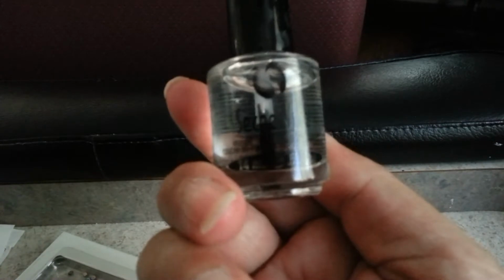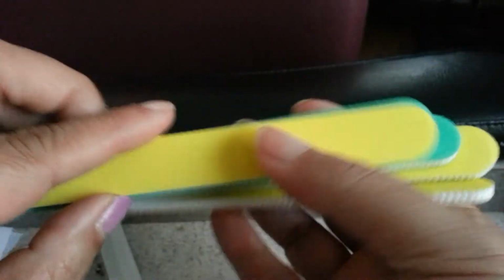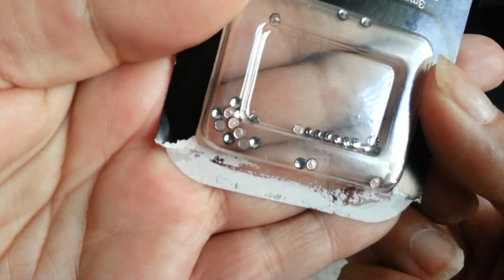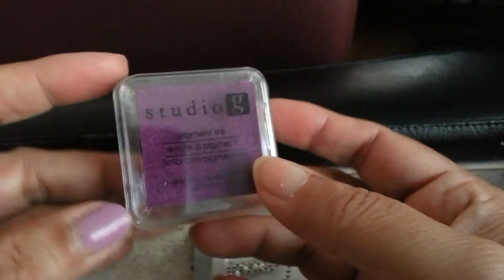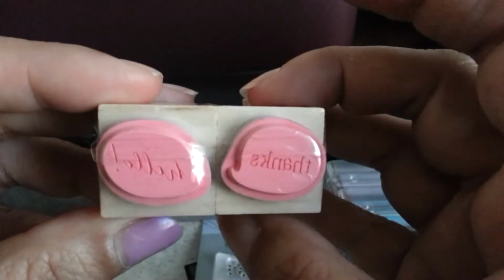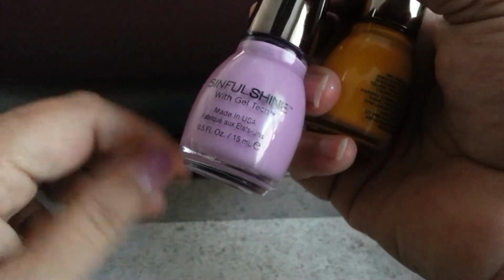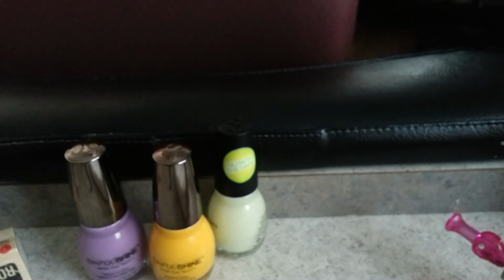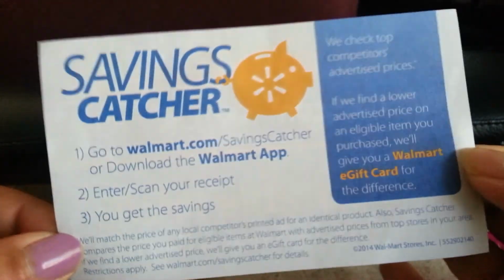Small Hauls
These are from different stores..

~Get Glitterfied and Stay Glitterfied